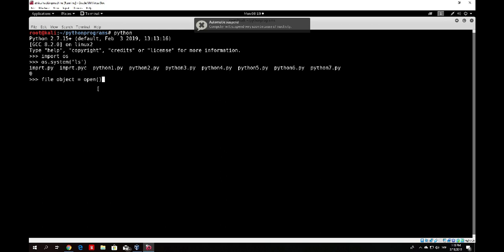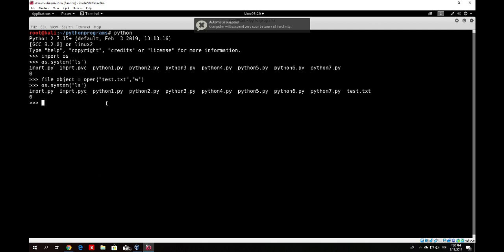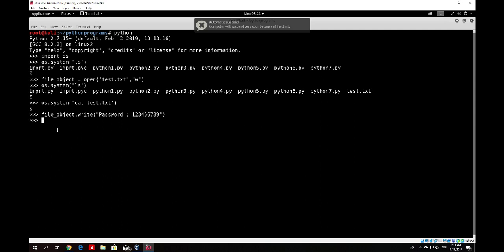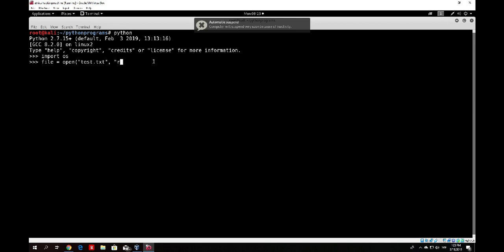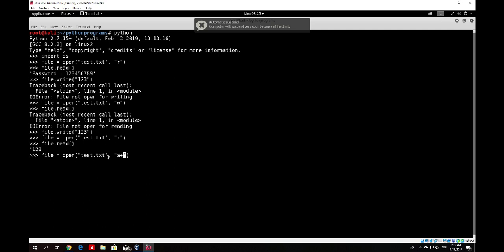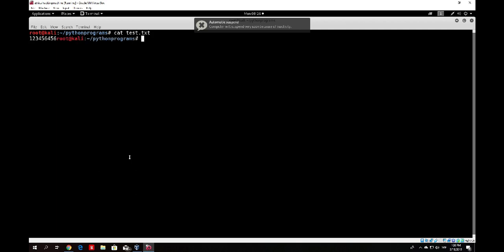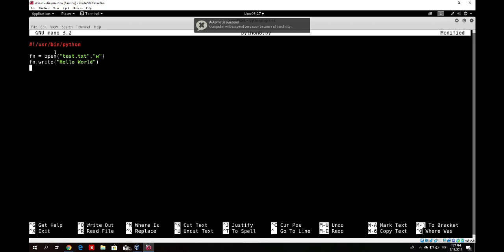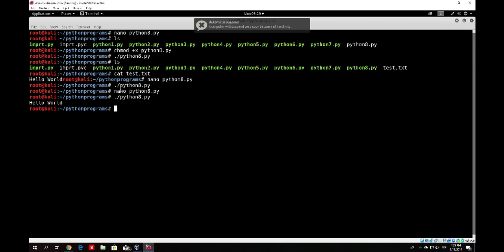Python Basics Files in Python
In this video, we learn about the file in Python.